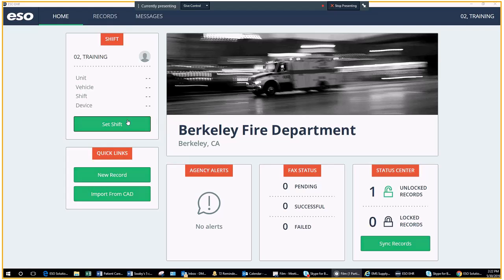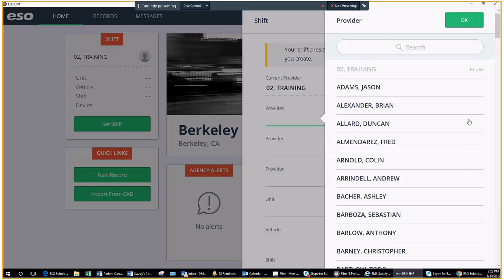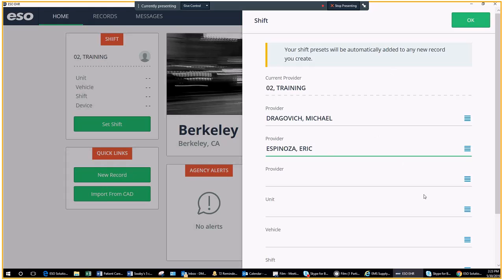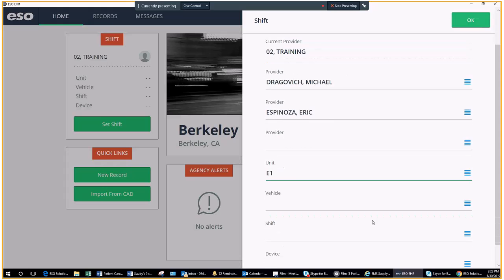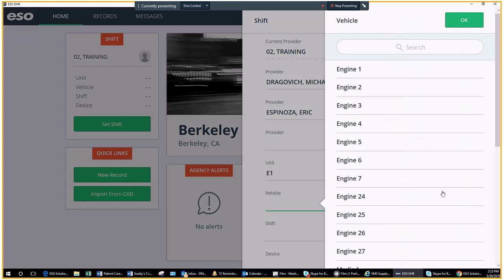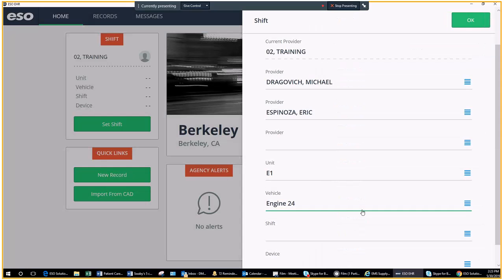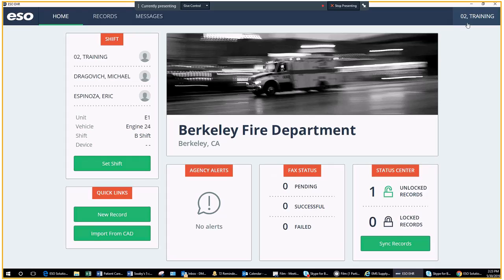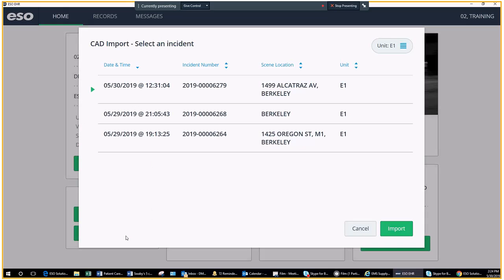ESO - CREW SETUP